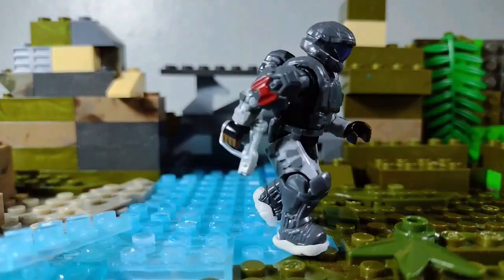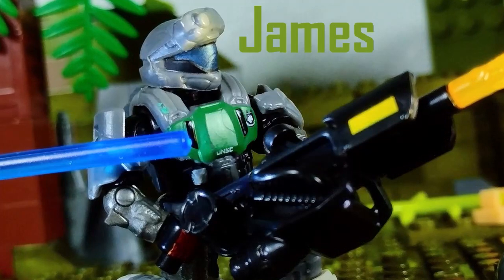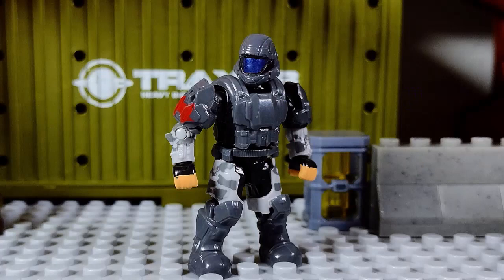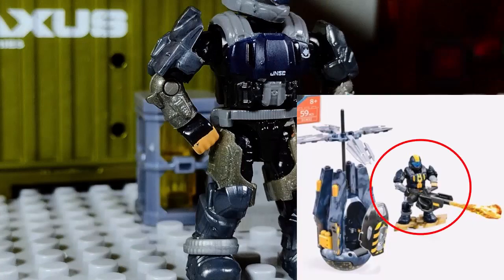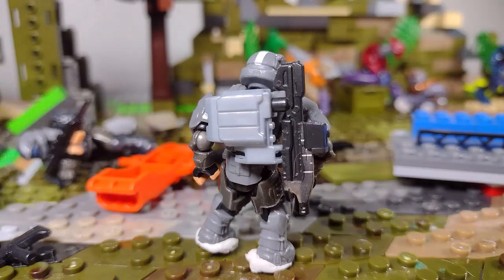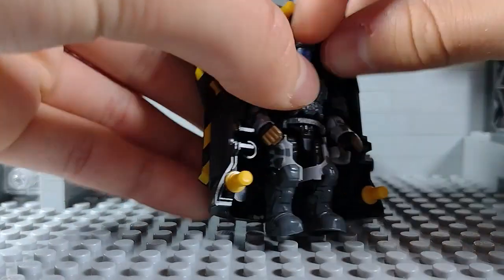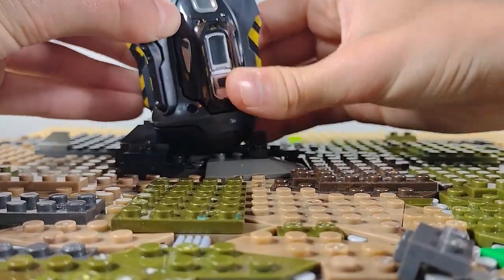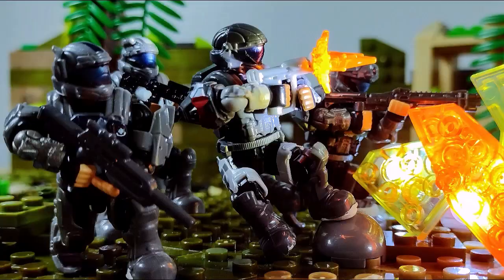Mega Halo Fireteam Nova Preproduction Video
My newest (and longest) stop motion:
FIRETEAM NOVA
SOOOOO excited to release it!
As of this video being released, I have seven minutes(!) of raw footage and it will probably end up being 13 minutes long.